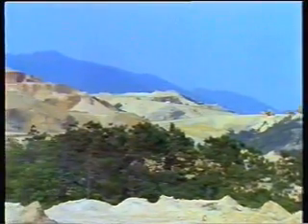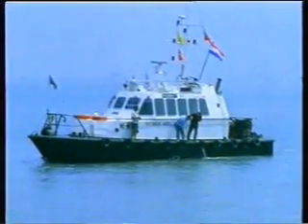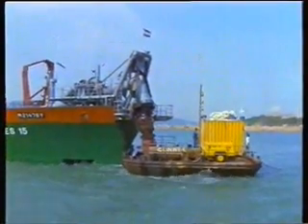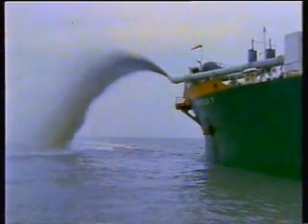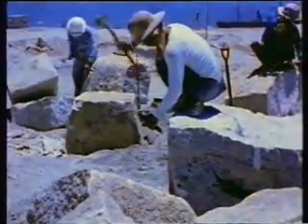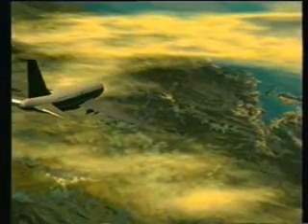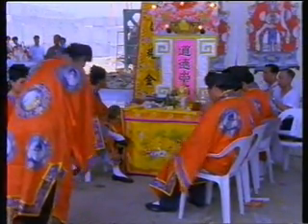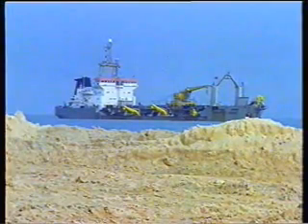Chek Lap Kok TTPS NET Part 2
Dredging Works for Chek Lap Kok Airport